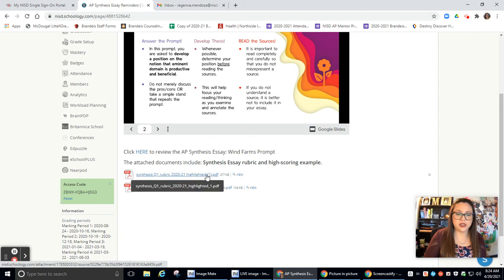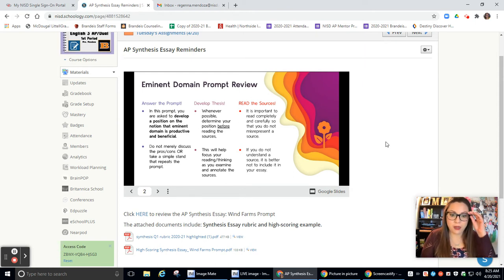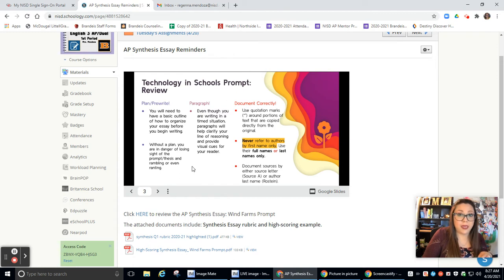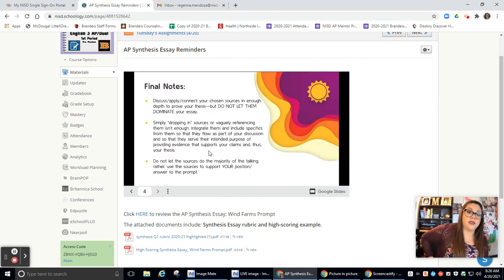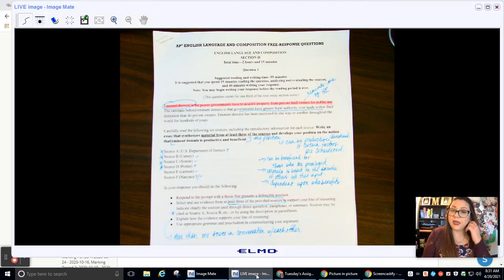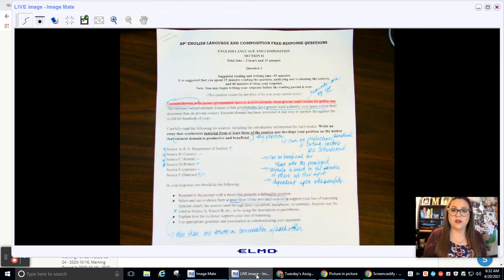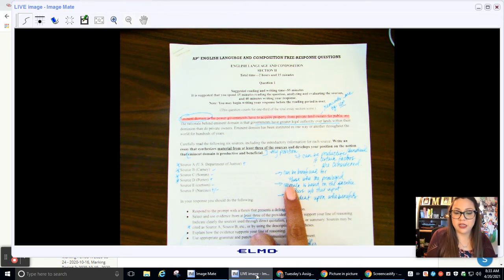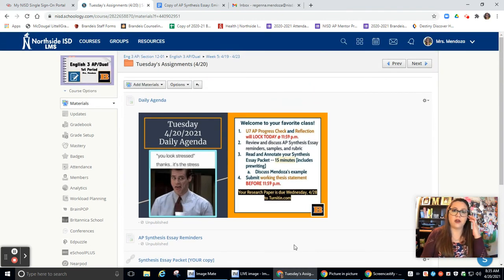Wk 5: 4/20/21